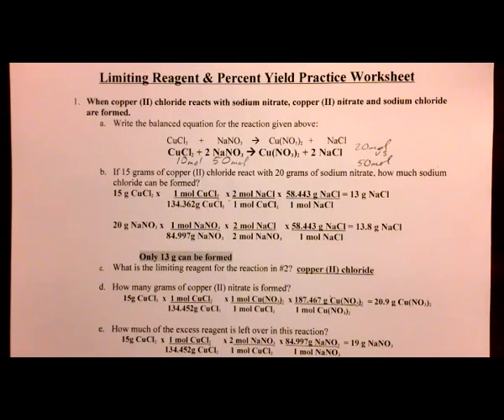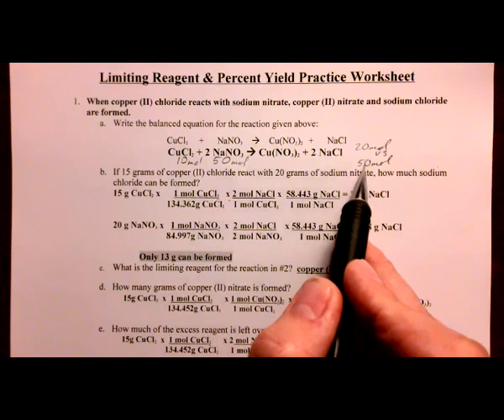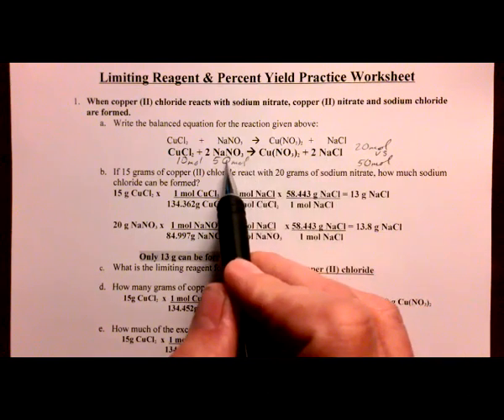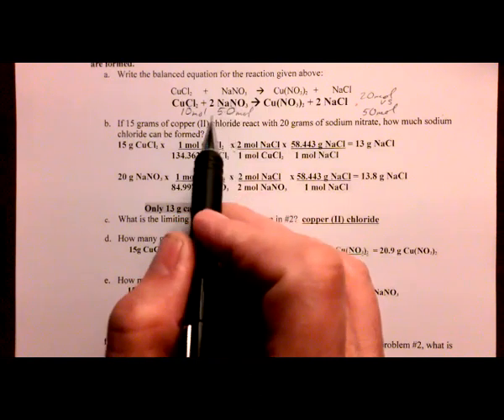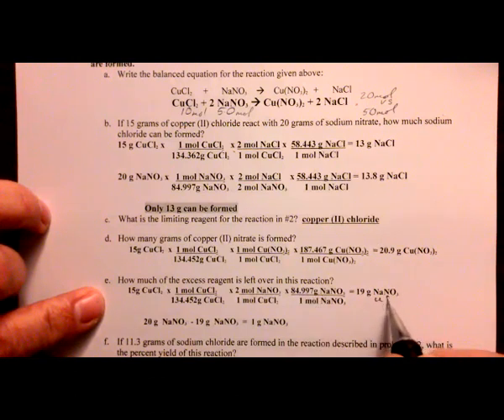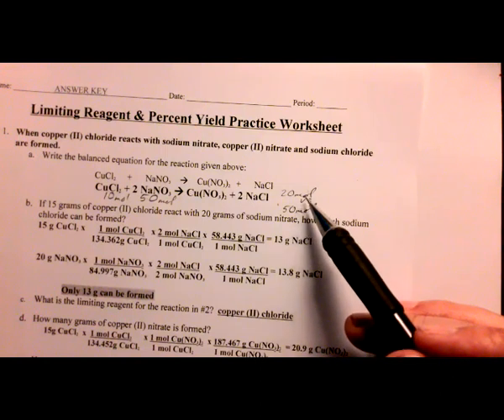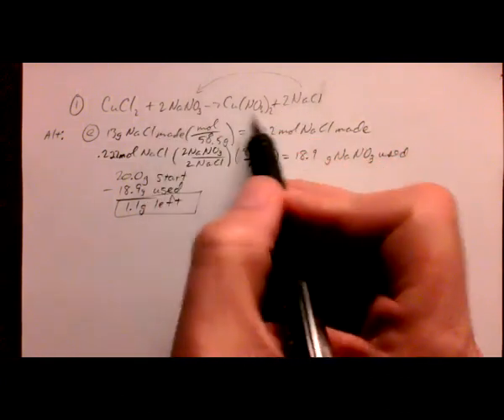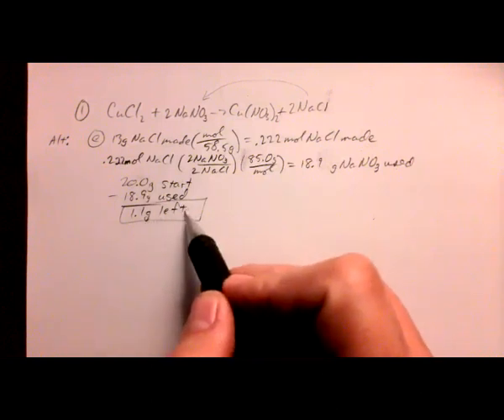Leftover Excess Reagent tutorial